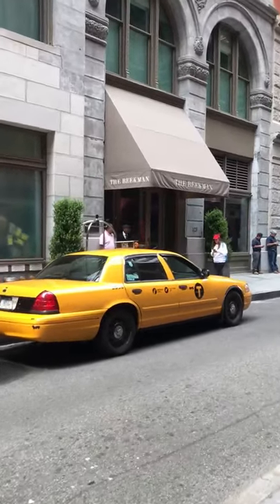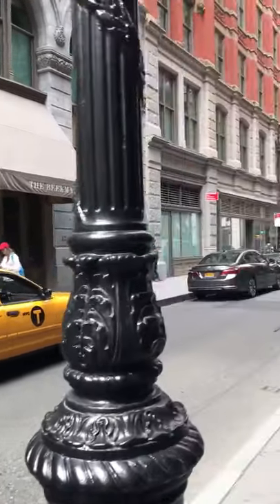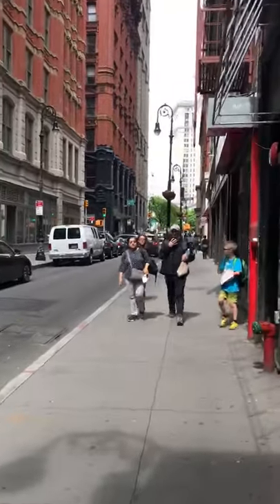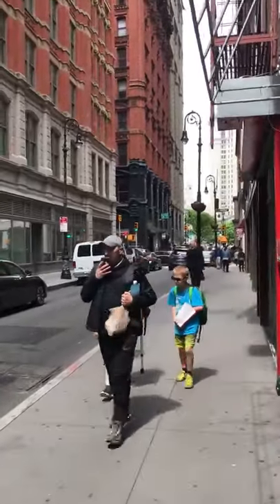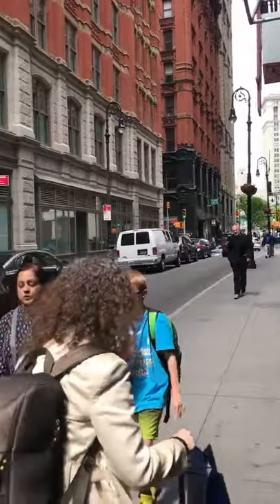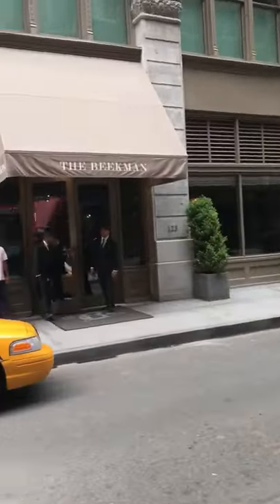The Beekman Hotel in Lower Manhattan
A quick peak at one of my favorite hotels in NYC...The Beekman, A Thompson Hotel ✨